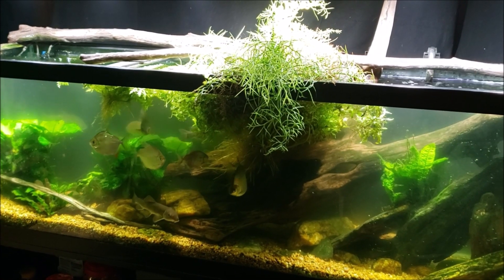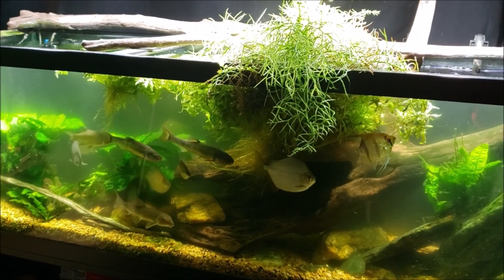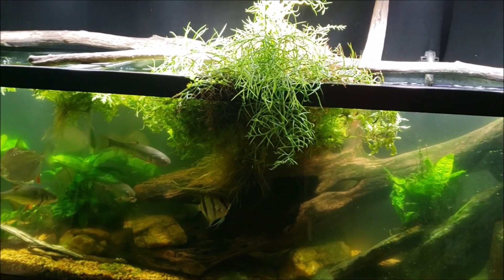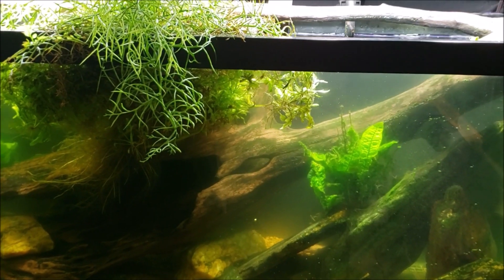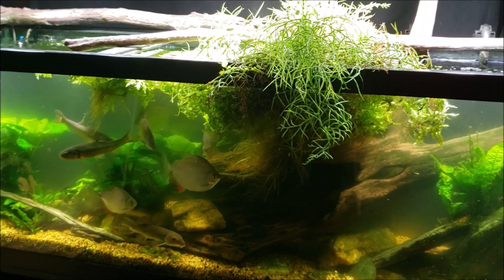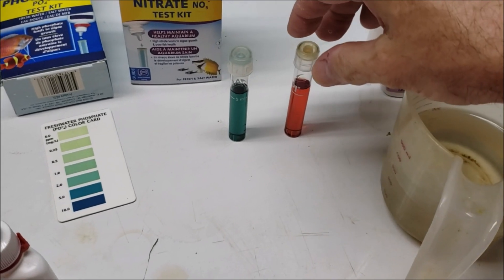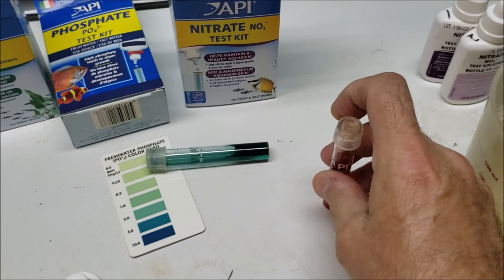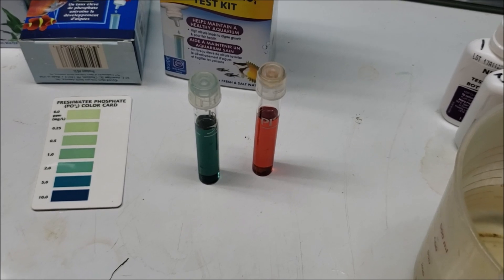Proof That Phosphate Doesn't "Cause" Algal Blooms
API Phosphate Test Kit
API Nitrate Test Kit
While Phosphate may allow for algal blooms, it doesn't actually cause them.